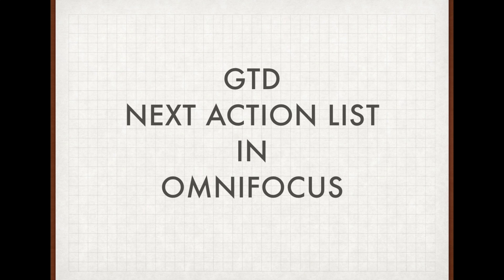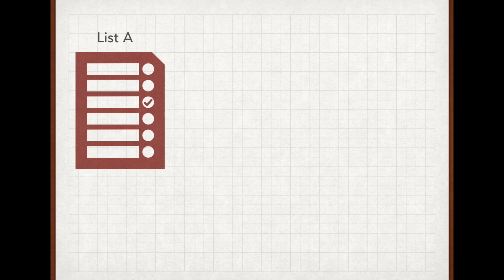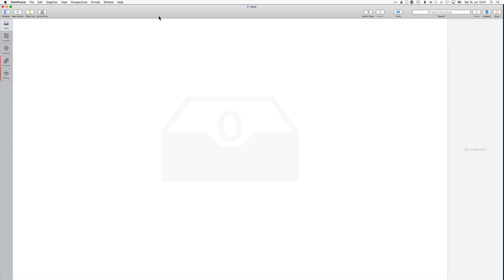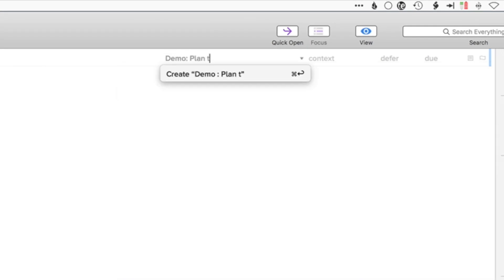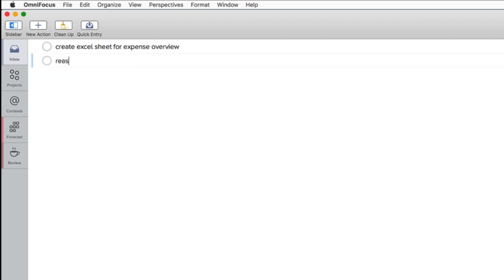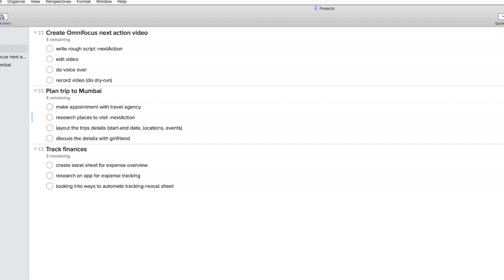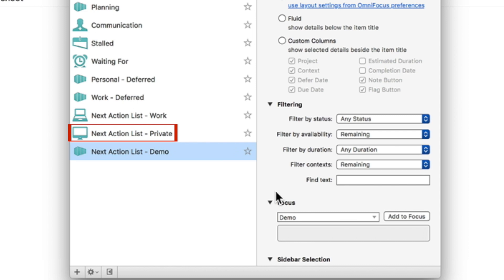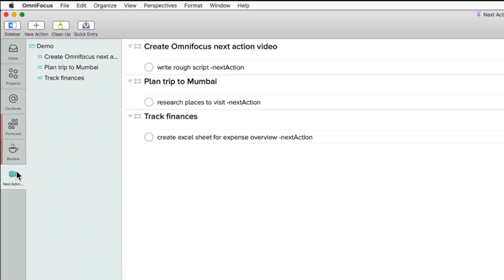Create a GTD (Getting Things Done) Next Action List with Omnifocus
Create a "Getting Things Done" next action list using Omnifocus

This video goes over the concept of the Next Action List of Getting Things Done (GTD).

You will learn:
* a little bit about the concept of GTD itself
* about the concept of a next action list
* how to create a next action list on Omnifocus